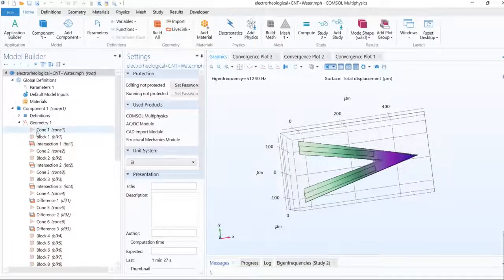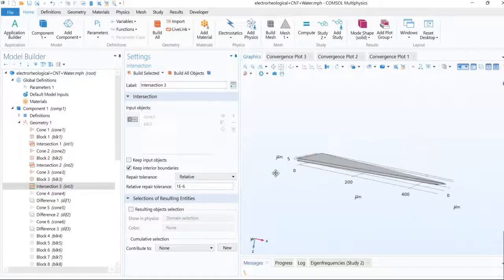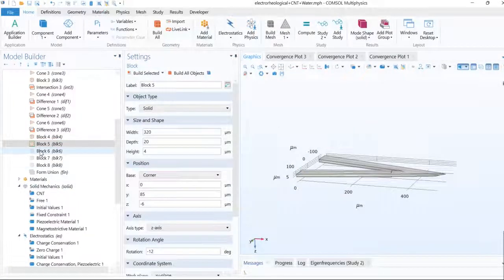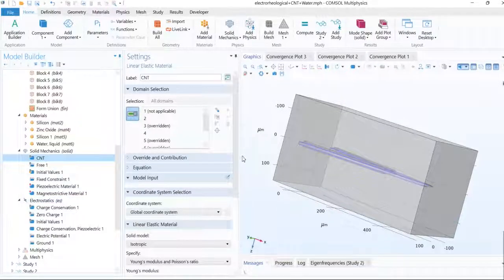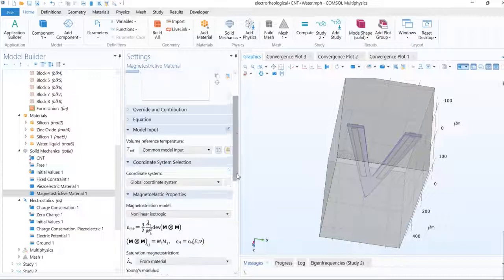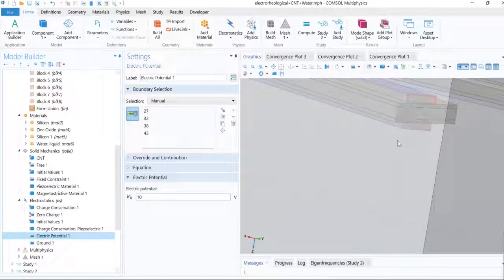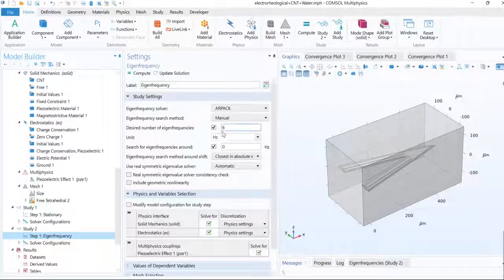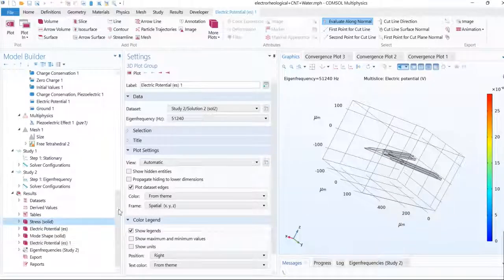COMSOL Piezoelectric & Electrorheological Simulation | Smart Materials Multiphysics Tutorial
Learn how to model piezoelectric materials and electrorheological (ER) fluids in COMSOL Multiphysics using a coupled multiphysics simulation.

In this tutorial, we explore how electric fields interact with solid deformation and fluid behavior, demonstrating two important classes of smart materials: piezoelectric materials, which convert electrical energy into mechanical deformation and vice versa, and electrorheological fluids, whose flow properties change when an electric field is applied.

You will learn how to:

Set up a piezoelectric simulation in COMSOL
Couple electrostatics with structural mechanics
Visualize displacement, stress, and electric potential
Model the response of electrorheological fluids
Understand electric-field-dependent fluid behavior
Apply boundary conditions and material properties
Generate meshes and solve coupled multiphysics problems
Interpret electric field, deformation, stress, and flow results
Explore engineering applications of smart materials

These simulations are useful in applications such as sensors, actuators, vibration control, microfluidics, adaptive structures, MEMS, smart dampers, robotics, and advanced material design.

This video is suitable for mechanical engineers, electrical engineers, chemical engineers, researchers, students, and COMSOL users interested in smart materials and coupled multiphysics modeling.